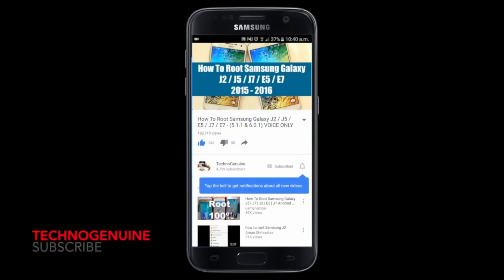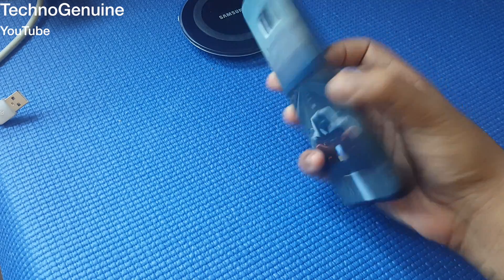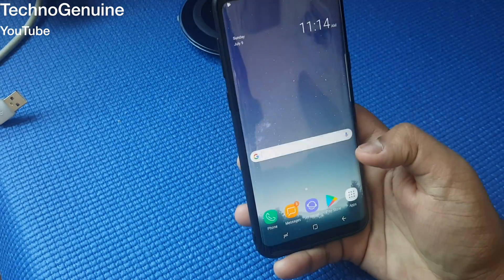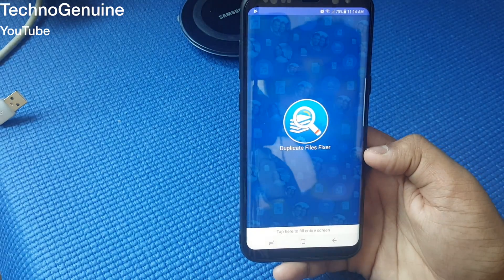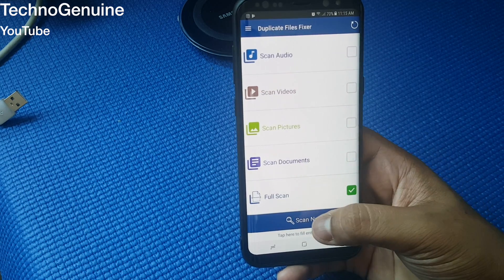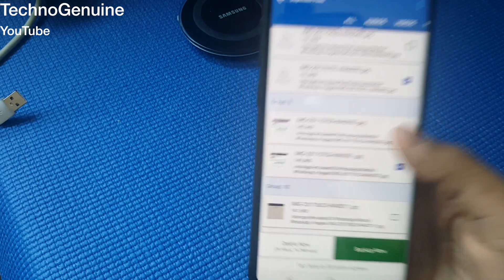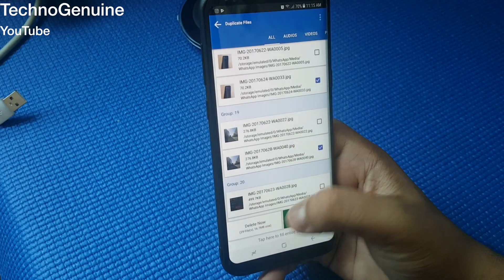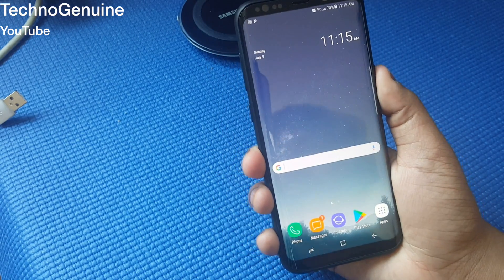Remove Extra Duplicate Files on Samsung Galaxy S8 and S8+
In this video, you will be guided on how to remove duplicated files with a single tap and save space on Samsung Galaxy S8! This application can work on Any Android Device as long you have Android Lollipop, Marshmallow, Nougat or the latest version.